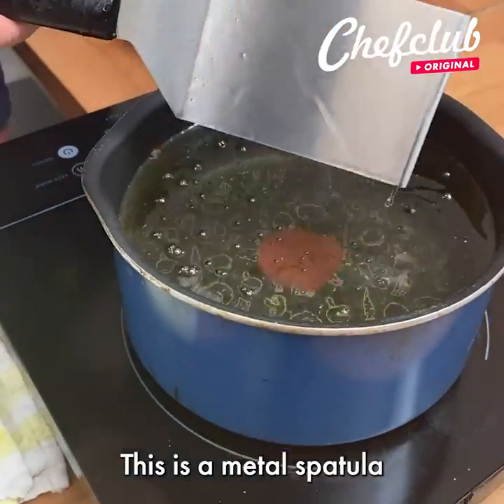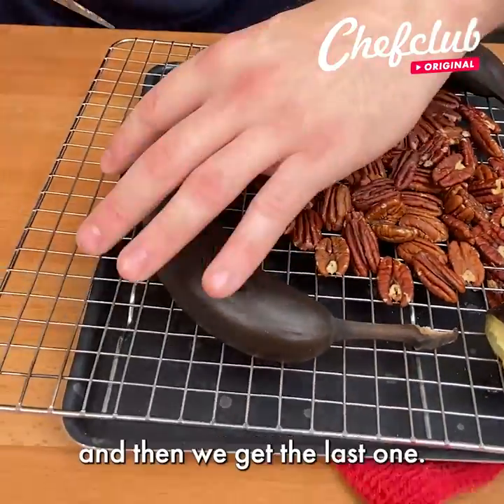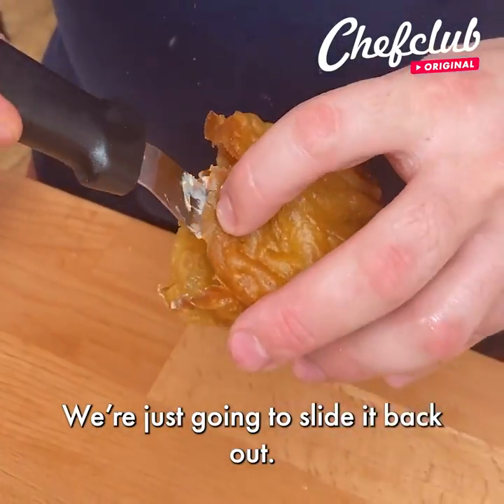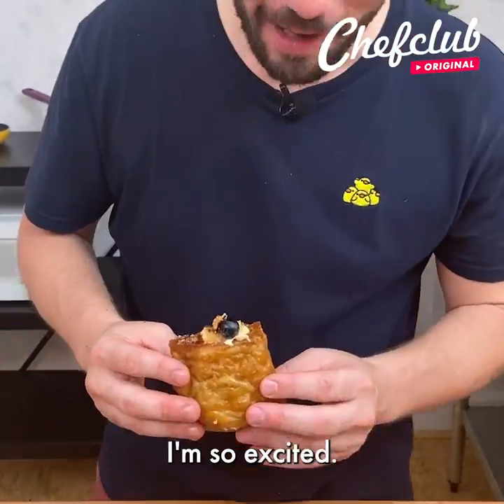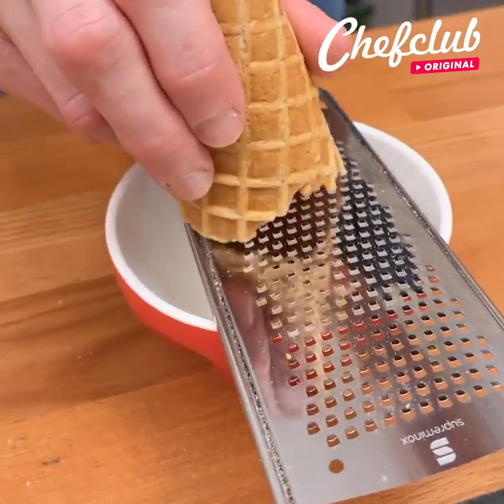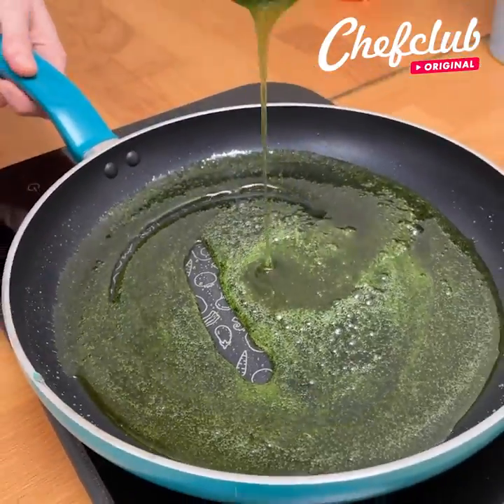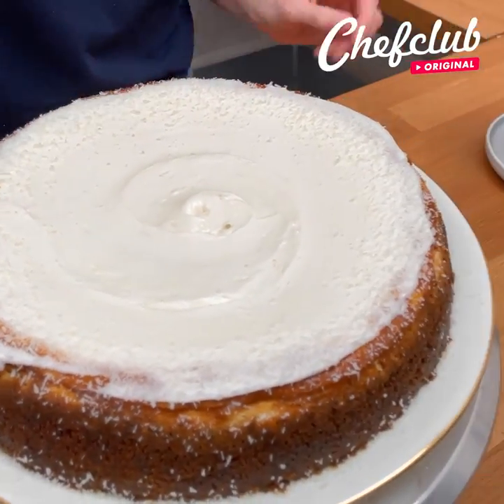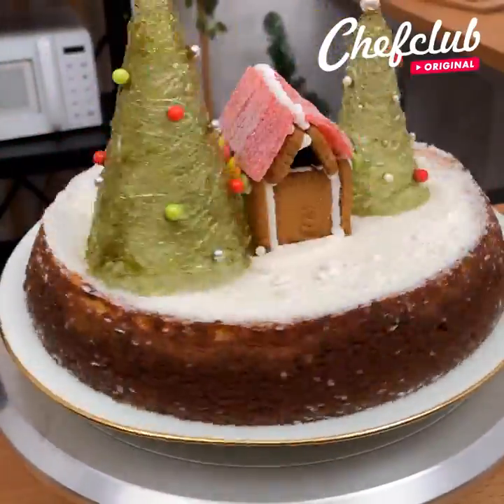GIVE ME SOME SUGAR 👨‍🍳👩‍🍳 3 surprising desserts!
Cakes, pies, tarts... same old same old right? The rebellious pastry chefs at Chefclub have therefore decided to break some eggs... and some rules! Dare to brave their selection of revolutionary recipe videos (kept secret up to now)...

Puffed Bananas!
Pancake Pockets! Homemade Christmas Cake!
Mesmerizing Puffed Bananas!